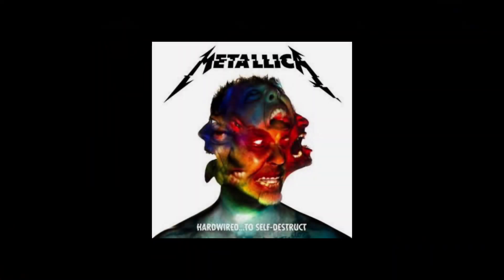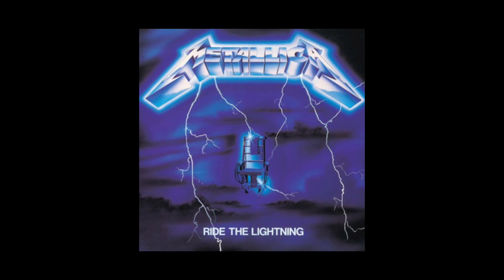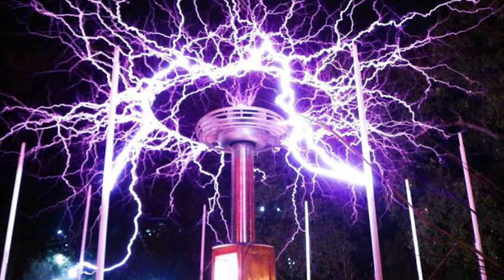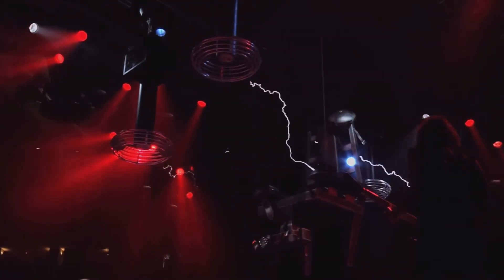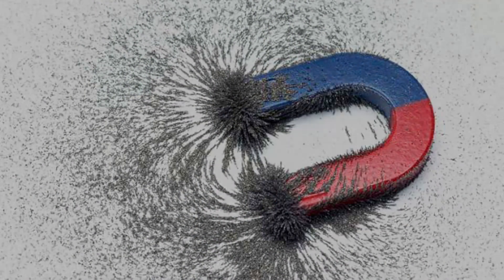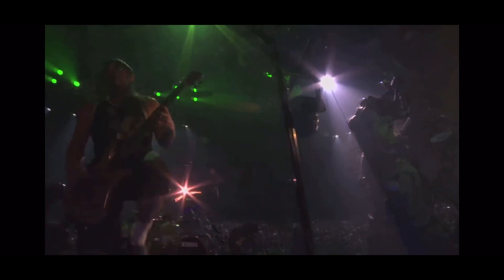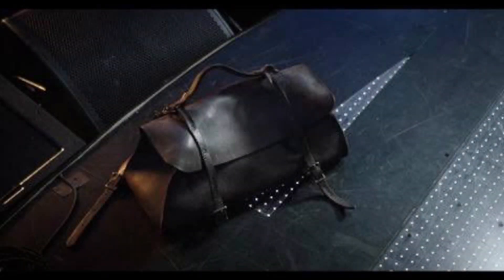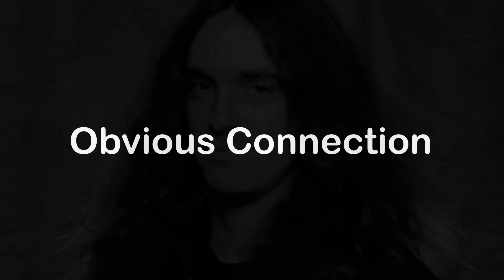Through The Never Movie Review: Metallica’s Creative Flop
So Metallica in that 8 year gap between Hardwired & Death
Magnetic got into a lot of different projects... such as the
Orion Music Festival and Playing a concert on Antartica. And
one of these most interesting projects was Metallica working
on a 3D movie and that movie is Through The Never. So
Today, we're reviweing the film and discussing different
aspects about it so let's start!

0:00 Introduction
0:26 The Making Of The Movie
12:05 Production & Profit
17:22 Movie Analysis
22:35 Outro